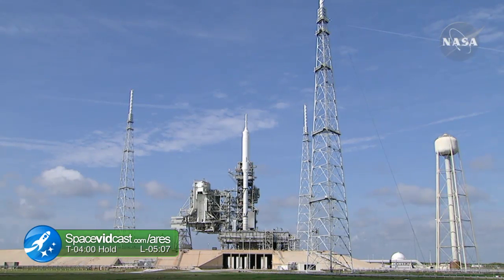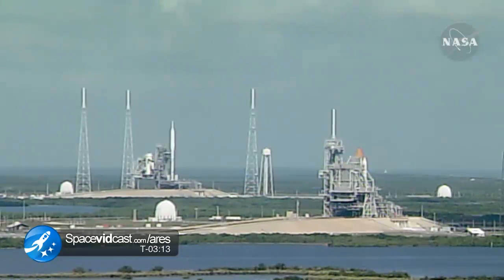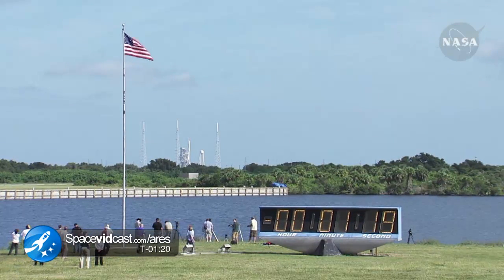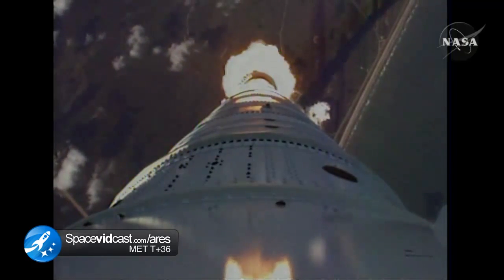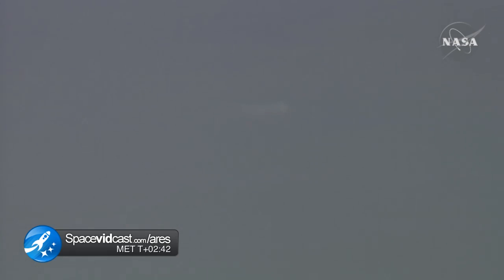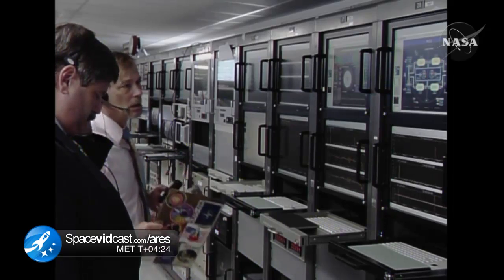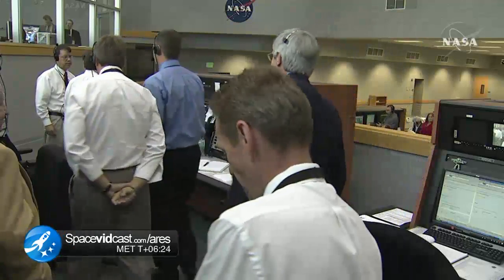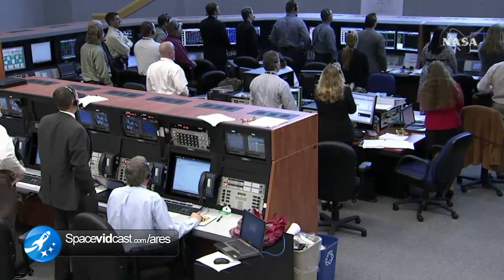Ares I-X Launch on 10/28/2009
To view just the launch jump to 5:07 in the video!

The launch of the Ares I-X test vehicle from NASA at 15:30 UTC on October 28th, 2009.